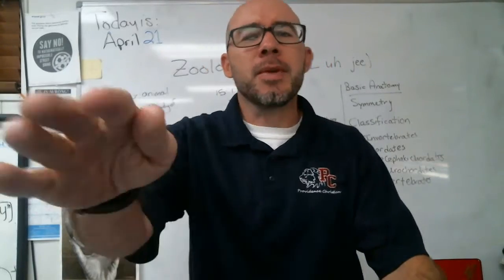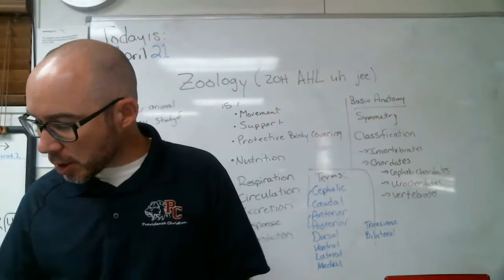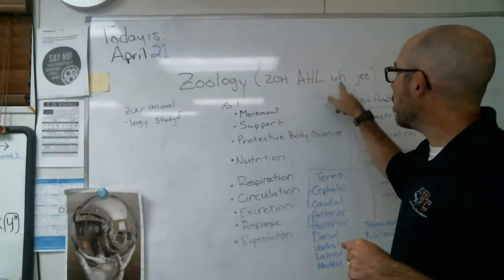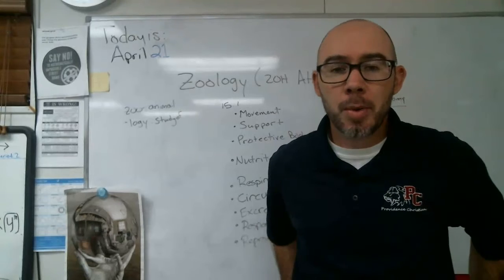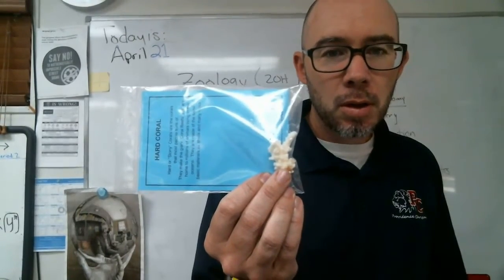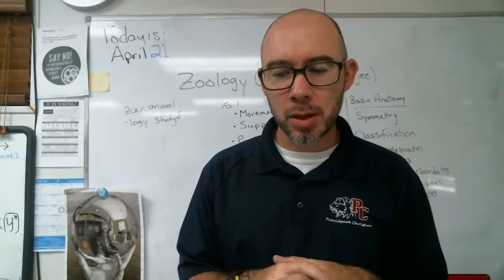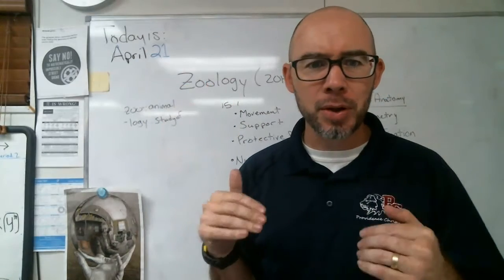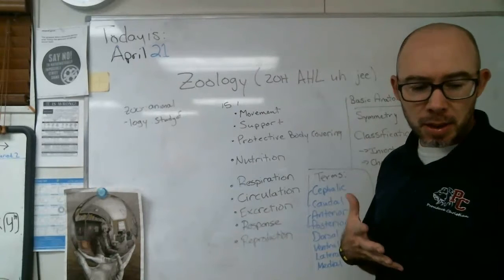Biology Chapter 15 Intro- Kingdom Animalia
What is the first thing you think of when I say "animal"? Is it that puppet from the Muppets or a lion or tiger or bear? Or what about a slug or jellyfish or sponge? Yep, those are animals too. We will also look at anatomical terms and symmetries of the animal kingdom.